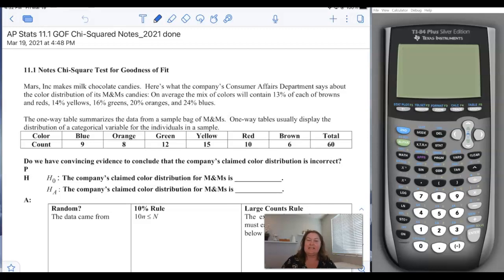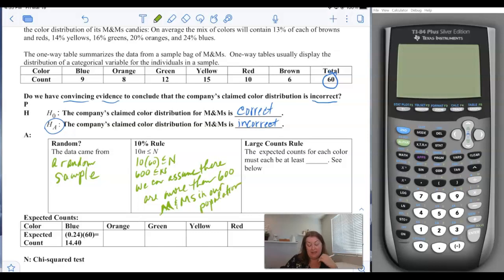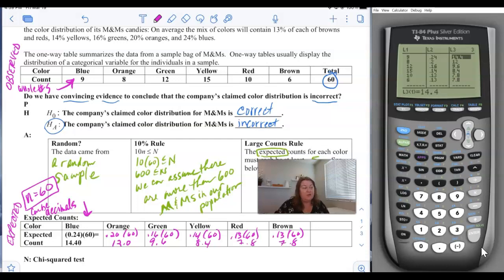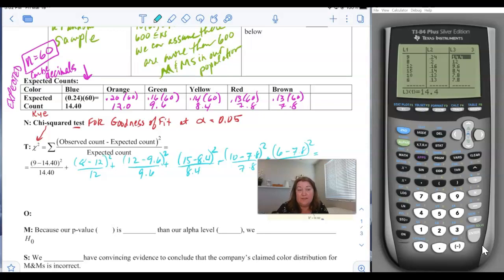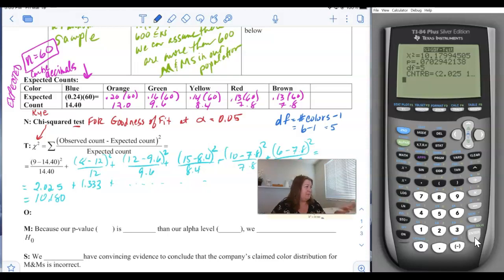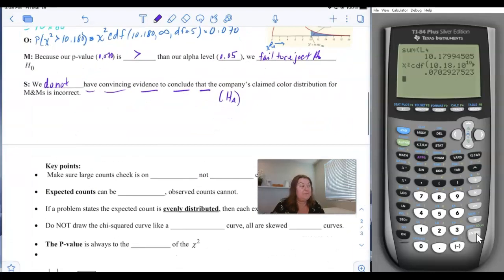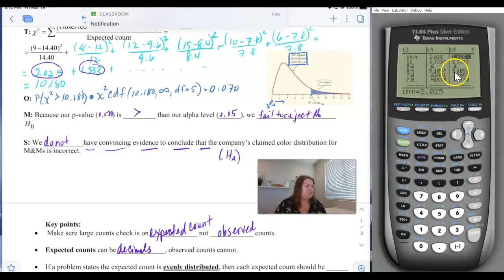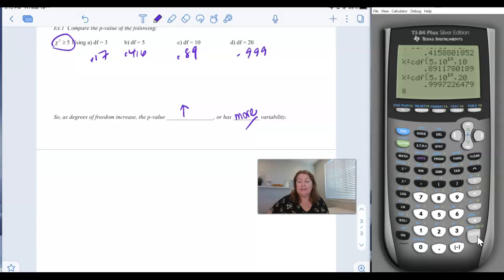AP Stats 11.1 Notes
AP Statistics Significance Test for chi squared test for goodness of fit
Inference
GOF
AP Stats